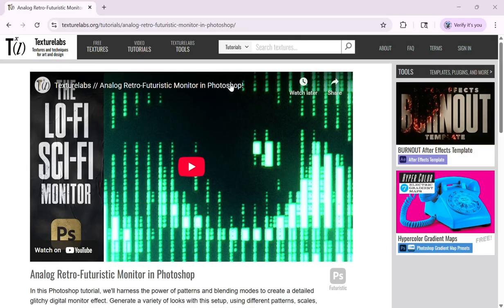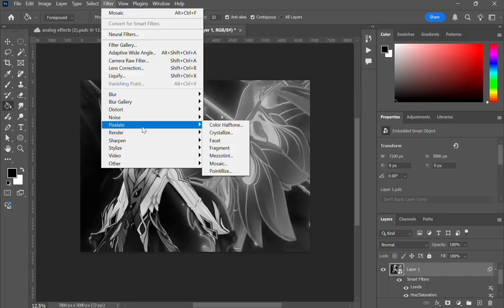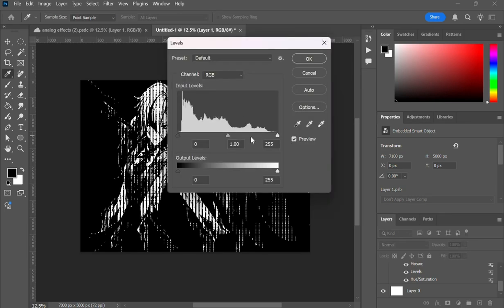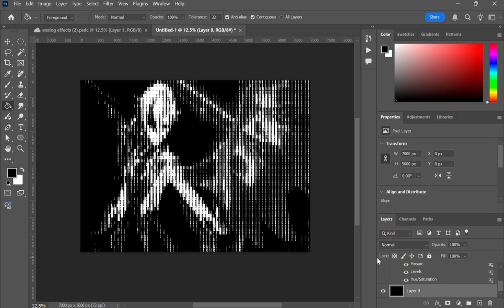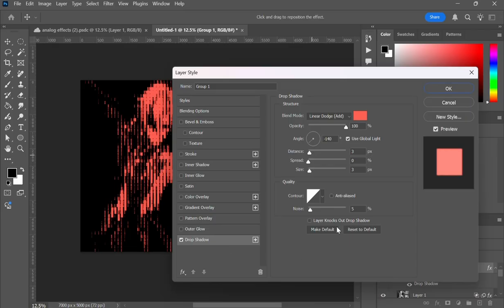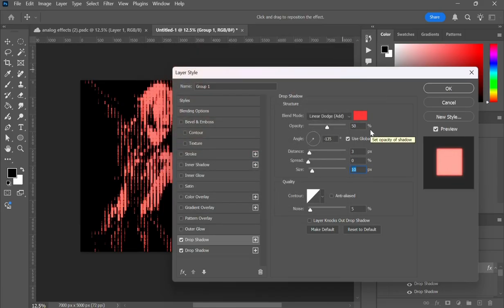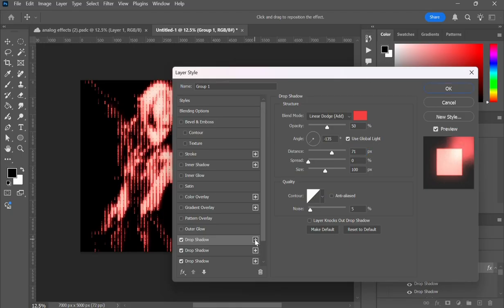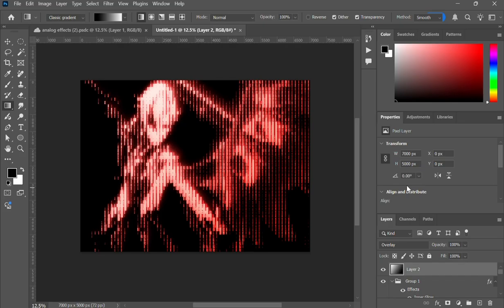Texture Labs Retro CRT Effect by Delia